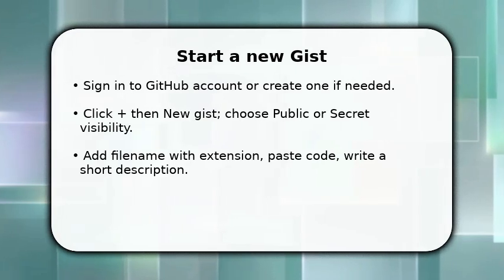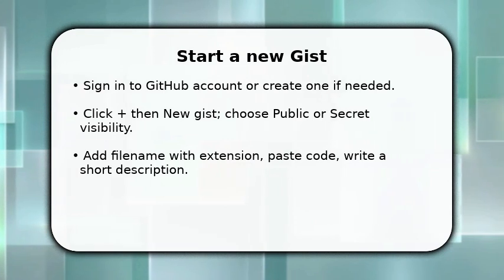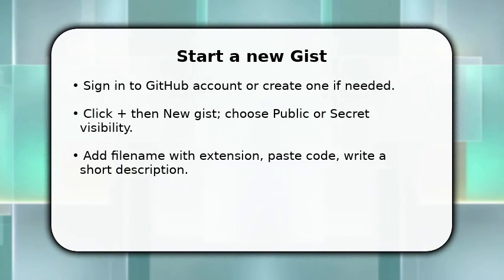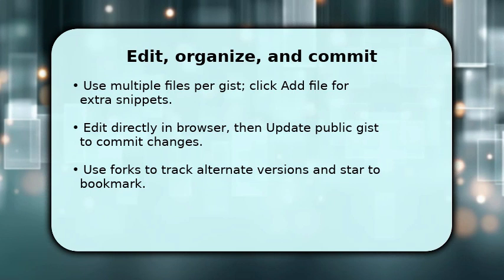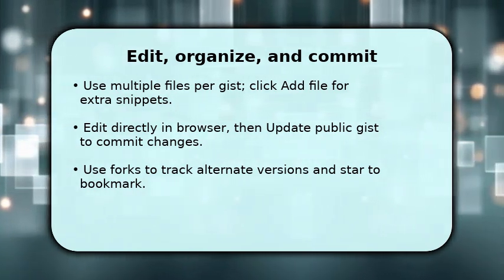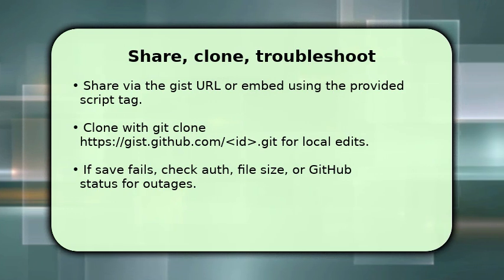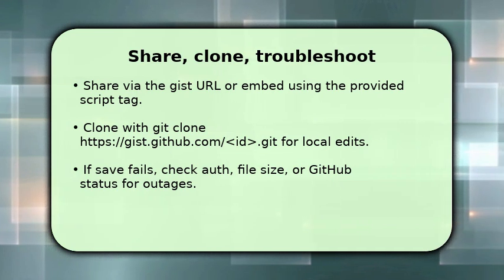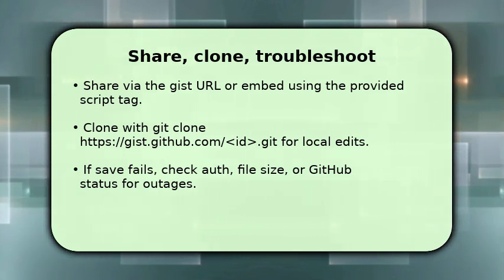How to Use Github Gist - Full Guide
Dive into the world of GitHub Gists in this comprehensive guide where you'll learn how to create, share, and collaborate on code snippets using Git. From setting up your account to mastering version control with branching strategies, discover all essential tips for maximizing productivity.